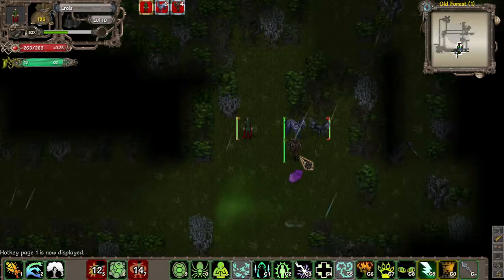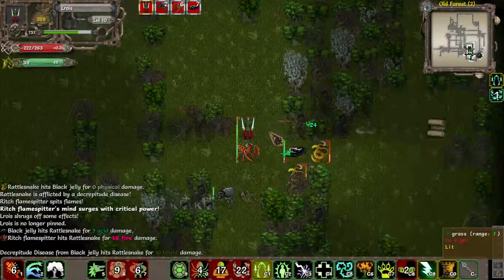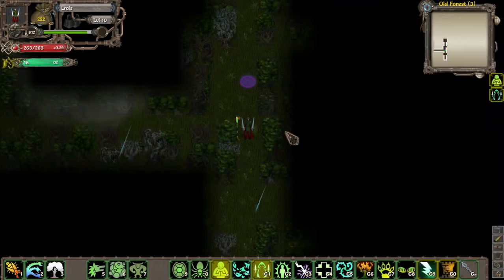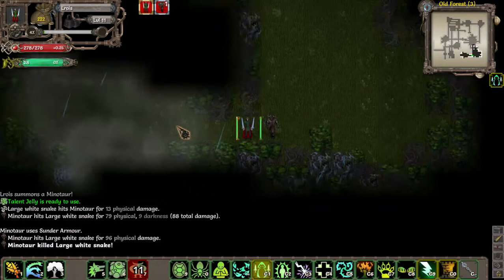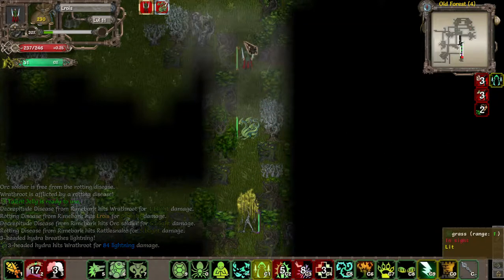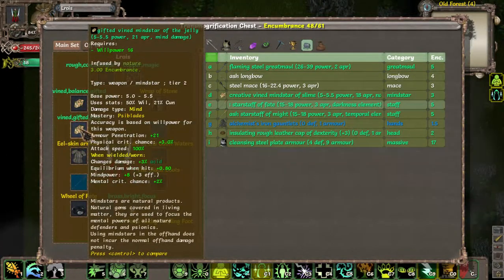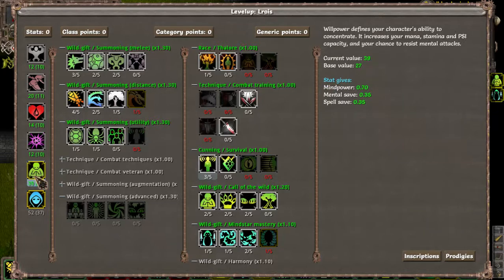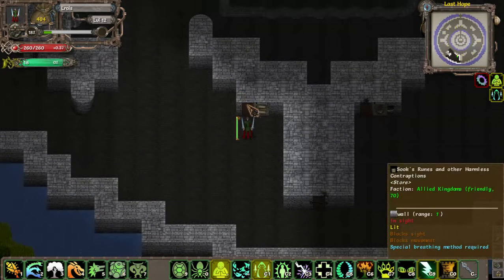LP ToME Ep 7 - I must have that!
After our quest in the ruins and our short trip to the maze, I find something pretty amazing for sale in a shop. And we're soooo close to having that amount of gold...